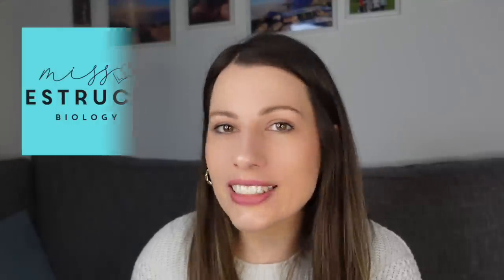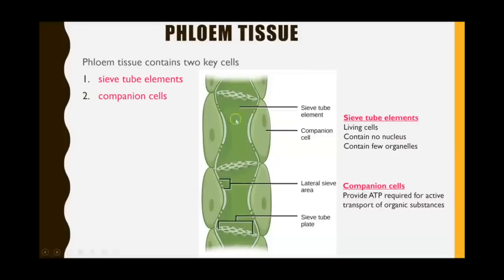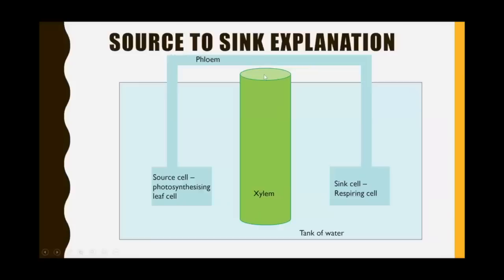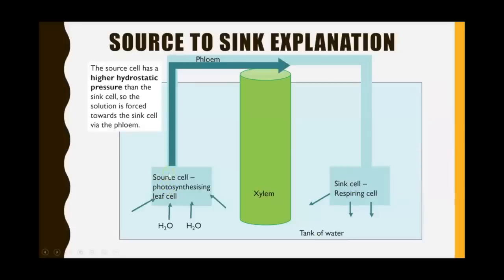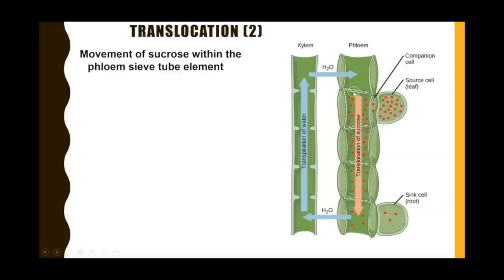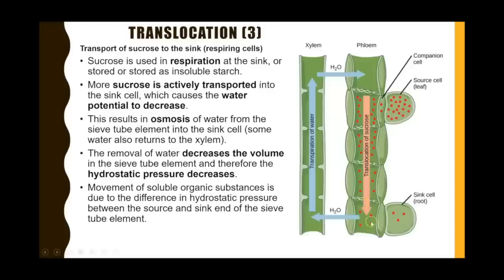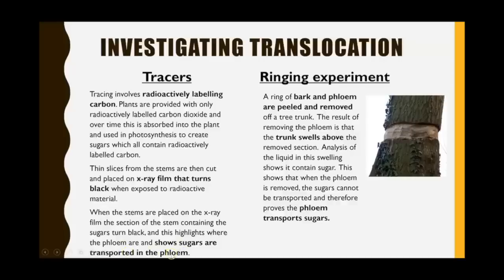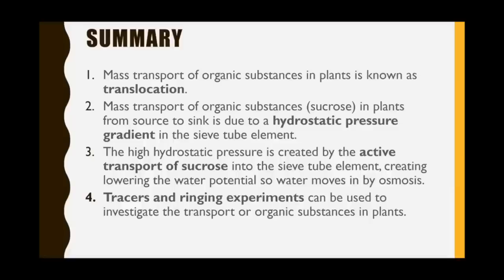TRANSLOCATION OF SUCROSE A-level Biology- mass flow hypothesis in plants and structure of the phloem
Learn how sugars are transported in plants.  Translocation of organic substances, like sucrose, is transported to all cells in the plant through the phloem.  Learn the structure of phloem tissues, companion cells and the sieve tube elements. Learn the source to sink model, mass flow hypothesis, translocation and the use of tracers and ringing experiments to investigate transport in plants.